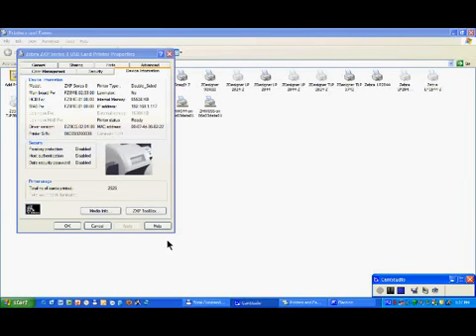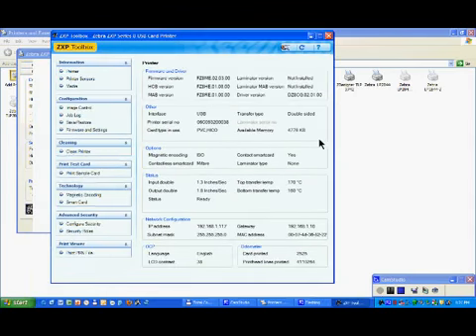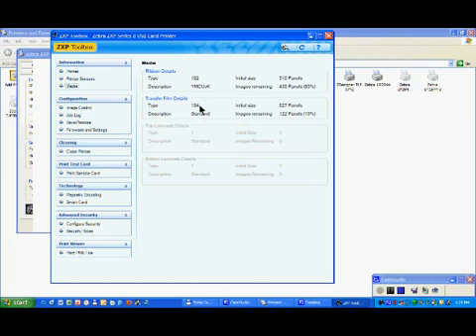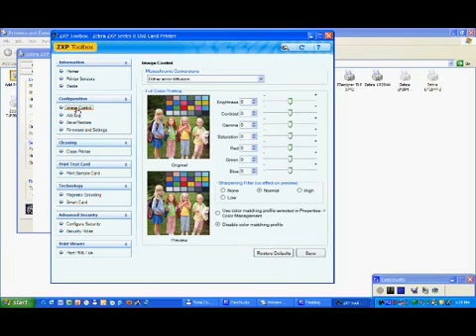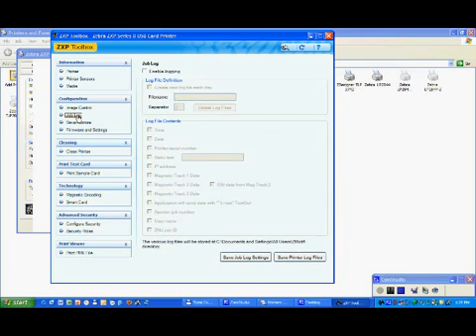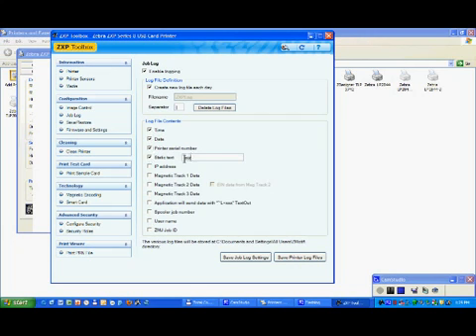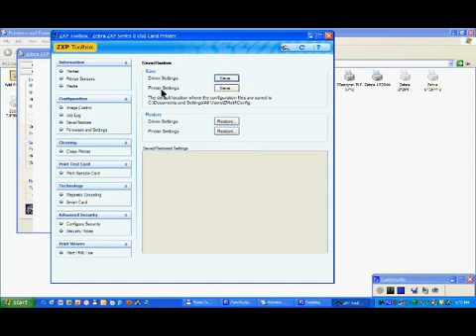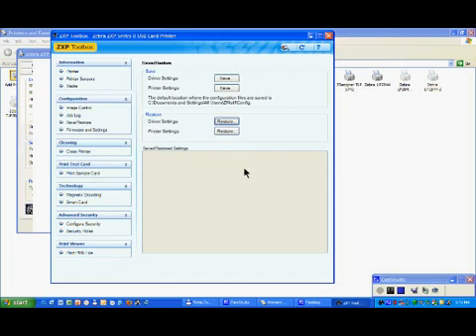Zebra ZXP Series 8 Printer ToolBox 1